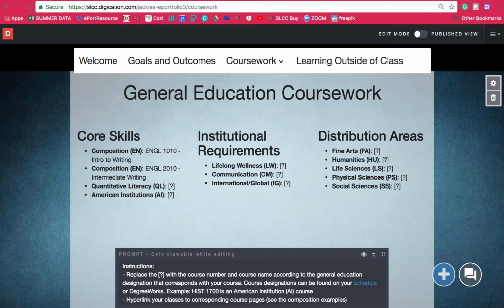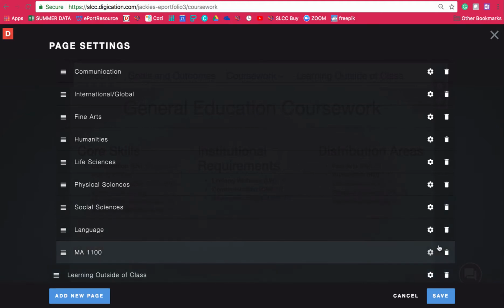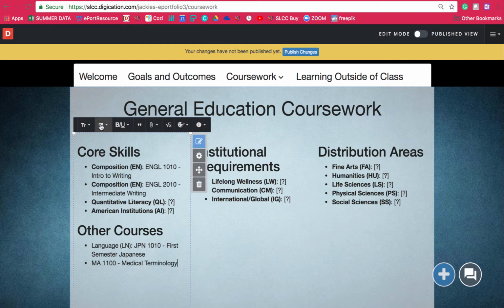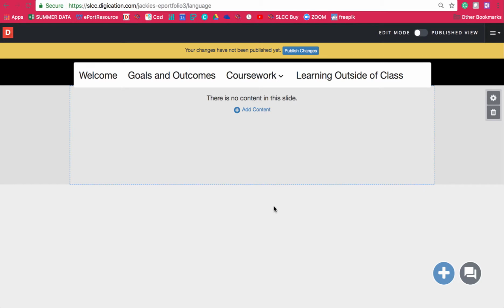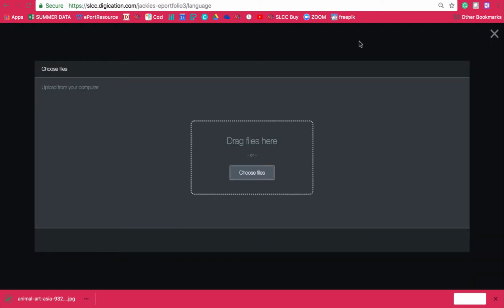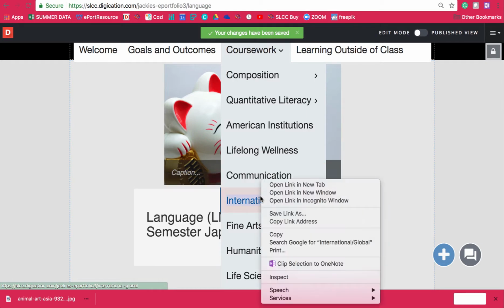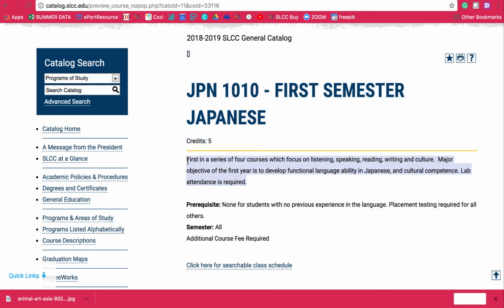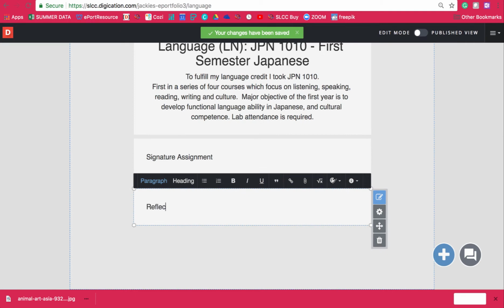SLCC Digication: Adding Different Course Pages